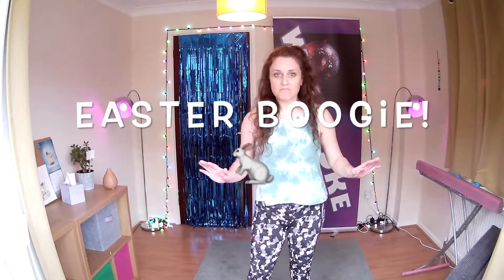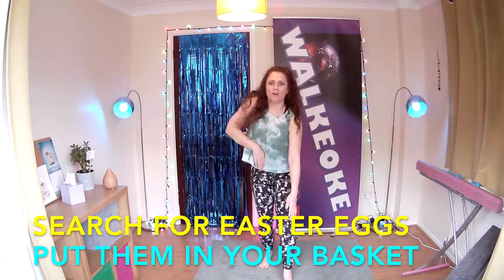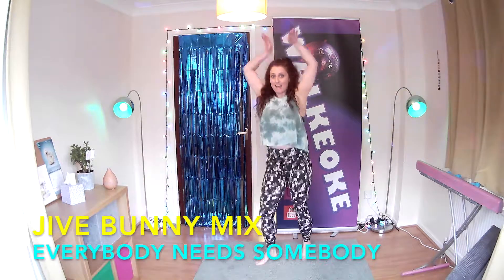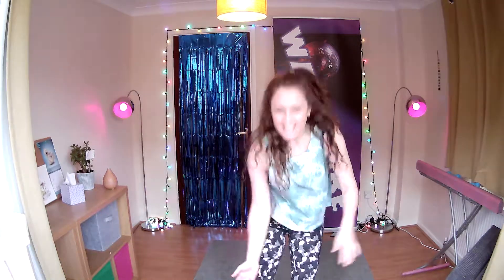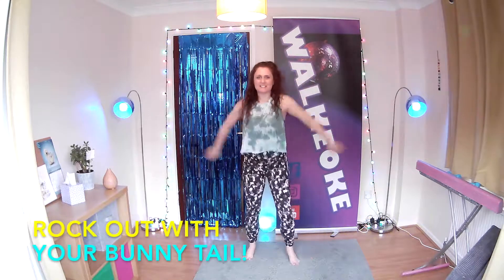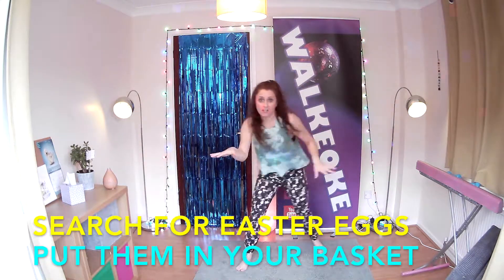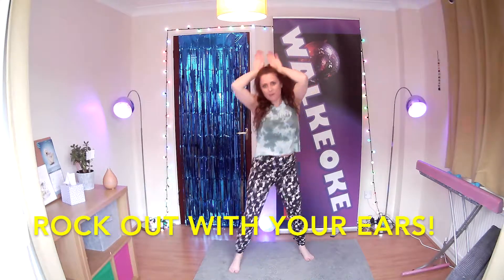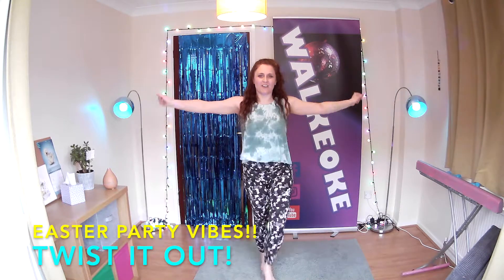EASTER BOOGIE - Everybody Loves Somebody (Jive Bunny Mix!)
CAN YOU KEEP UP IN THE BUNNY CHALLENGE?!
JOIN IN FOR A QUICK FUN HOP - GREAT TO DO WITH YOUNG ONES (and young at heart ones!) - work through the moves with me quickly so you can be ready for MAXIMUM GOOD TIMES when the music starts!
Share this with friends with little ones or anyone who needs a bit of silly movement fun this weekend! XXX